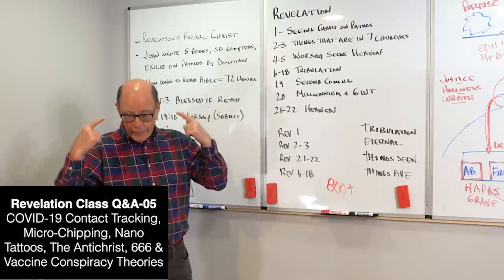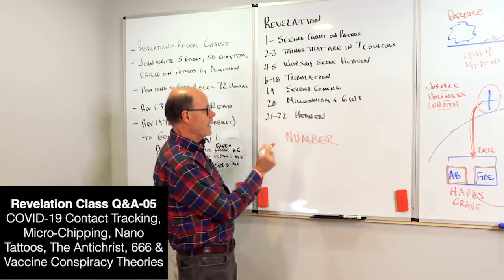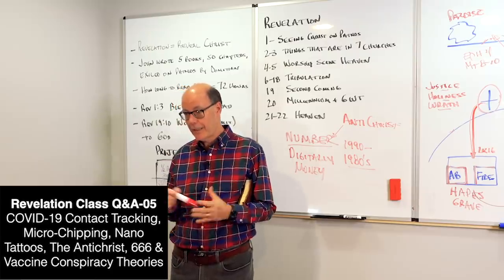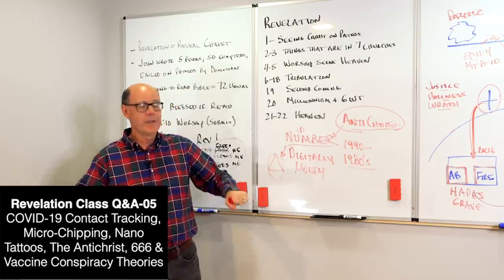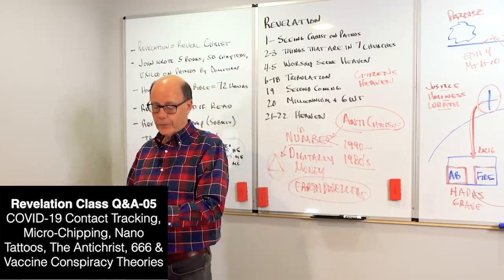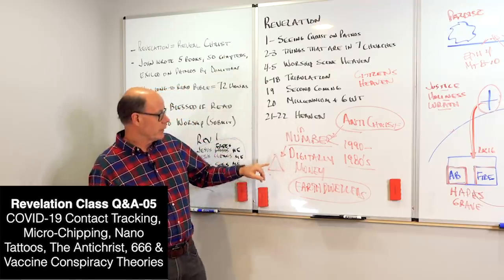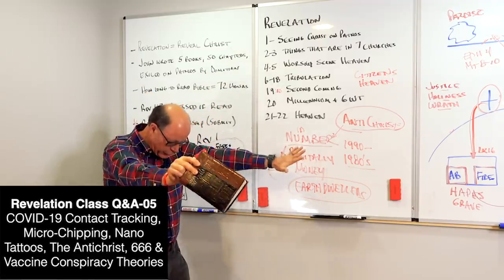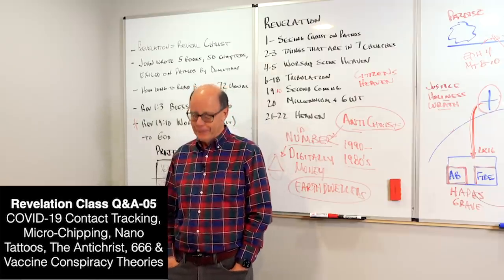Q&A: MICRO-CHIPPING, COVID-19 CONTACT-TRACING, NANO-TATTOOS, ANTI-CHRIST, 666 & VACCINES?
Now that the “Exploring Revelation” class is completed, and posted online—the questions are rolling in by the scores, actually by the hundreds. In the next few sessions we are taking “Live” questions from students to us in our virtual classroom. Each Q&A session features an answer to a question formed from dozens of variations that all refer to a similar topic. Thanks SO much for your thoughtful, insightful questions.

For more of Dr. John Barnett's Bible teaching messages go